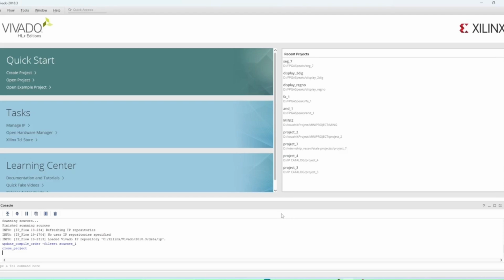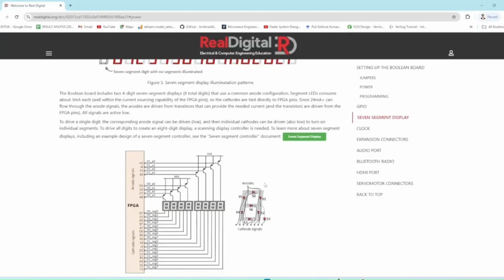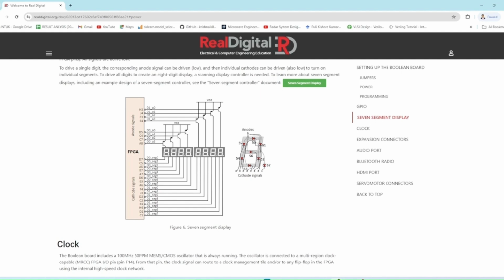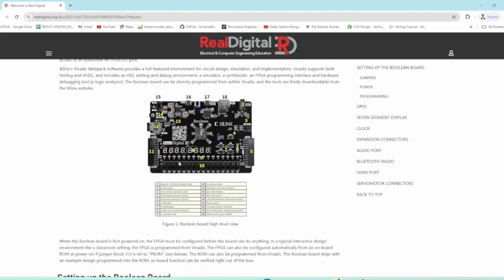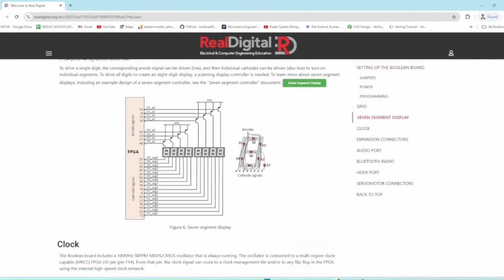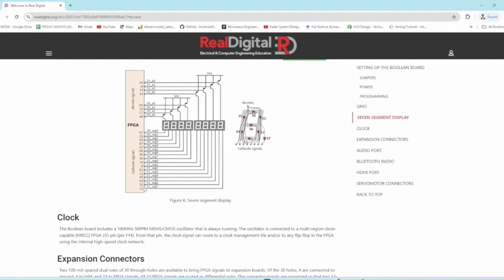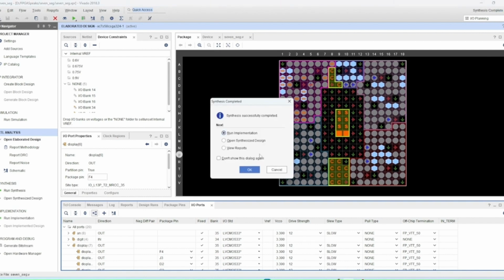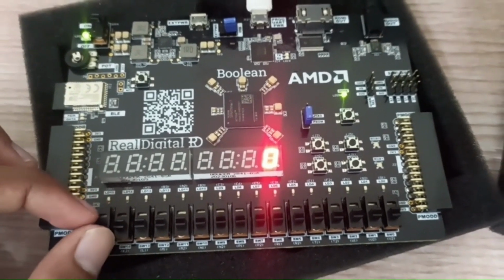Code for Seven Segment Display on FPGA | Verilog Programming Guide for 7-Segment Display with FPGA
Learn how to interface a Seven Segment Display with FPGA using Verilog. This tutorial covers Verilog code, simulation, and implementation on FPGA, helping you understand how to control and display numbers efficiently. Explore segment mapping, combinational logic, and FPGA synthesis for real-time applications. Perfect for beginners and advanced FPGA developers working with digital design.